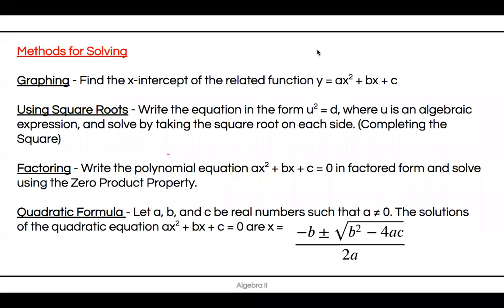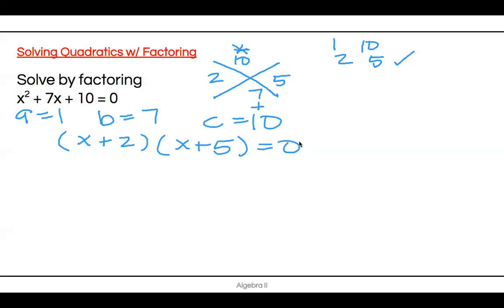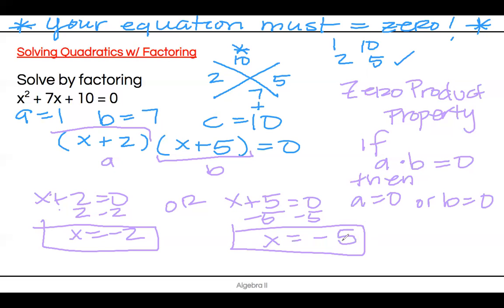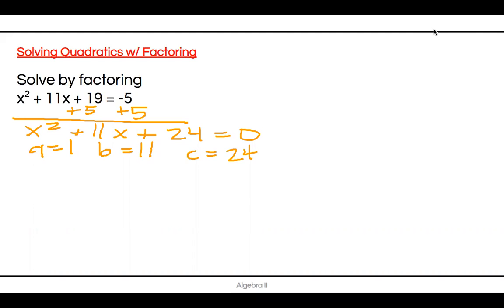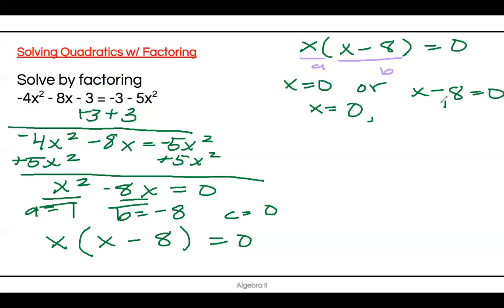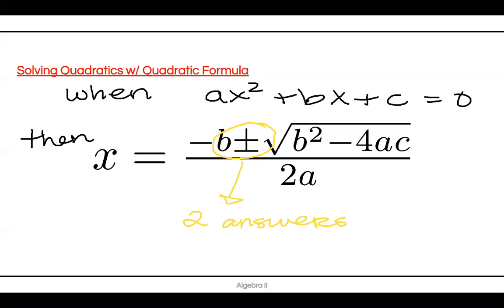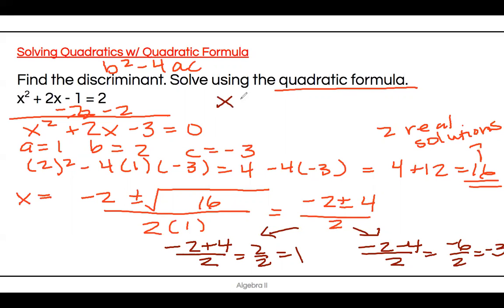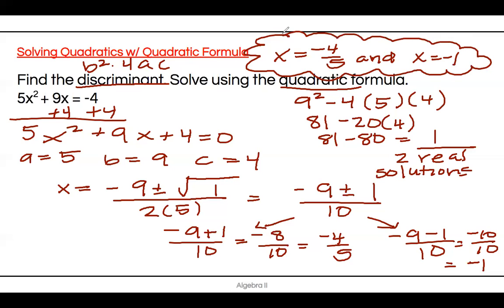Solving Quadratic Equations